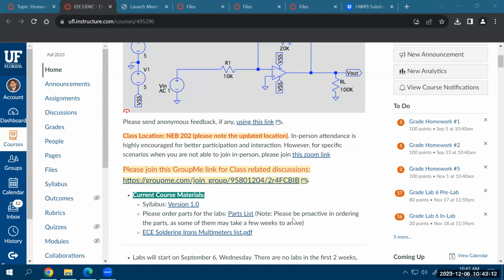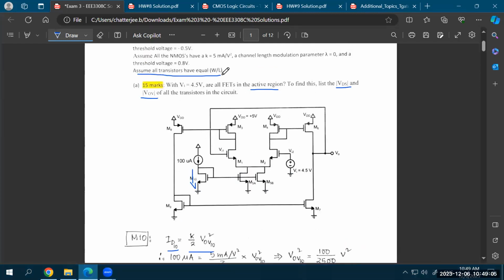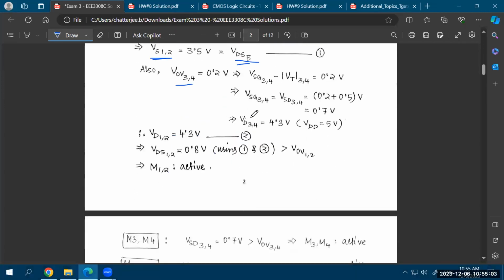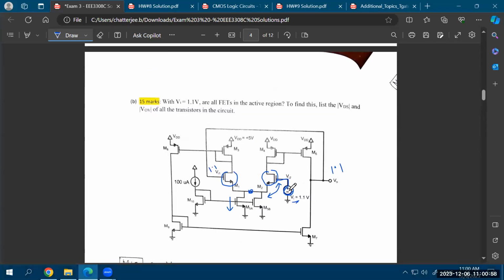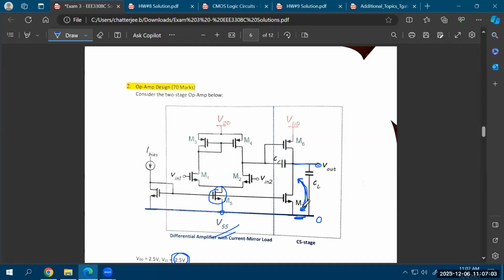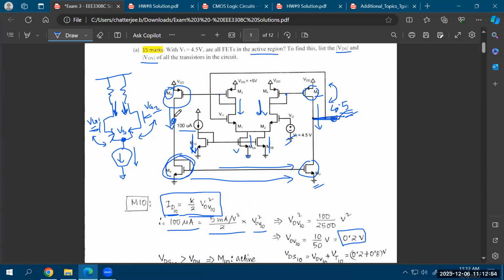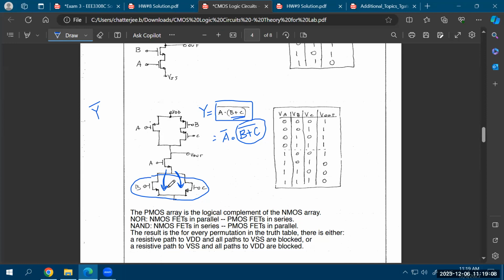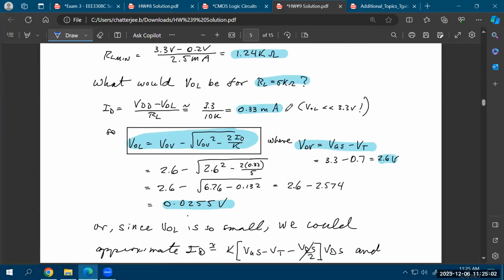Lec 38: Concluding remarks